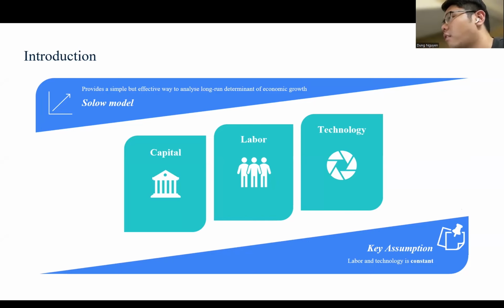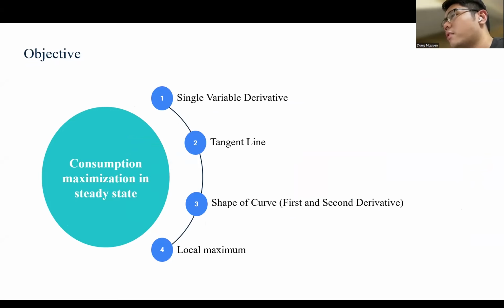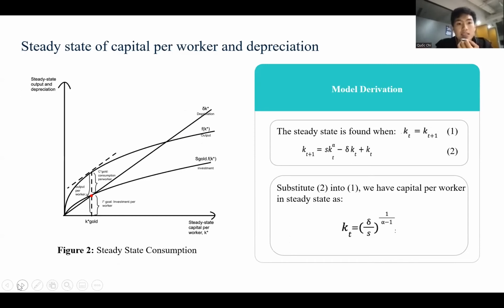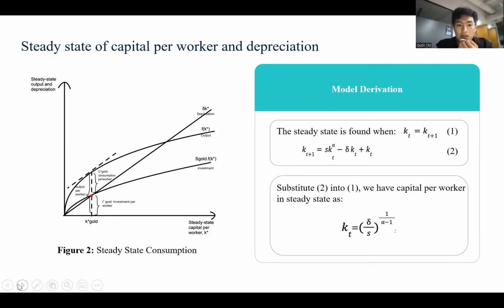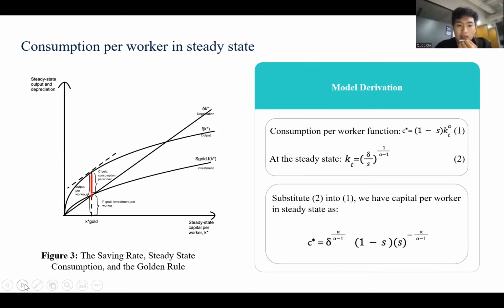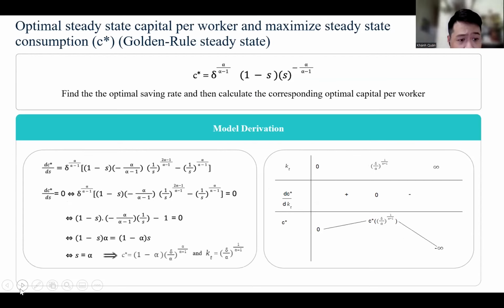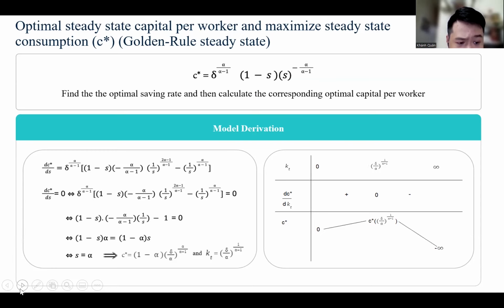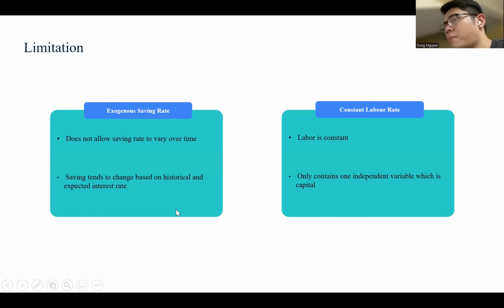[Group 2] [Solow model]